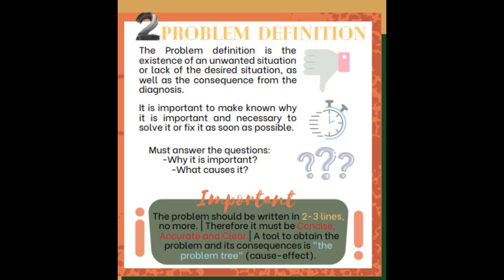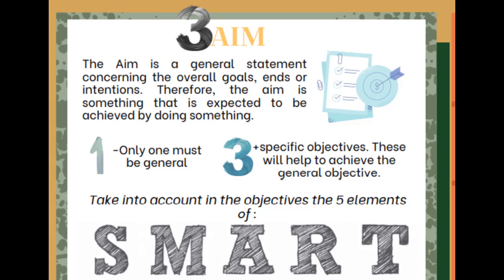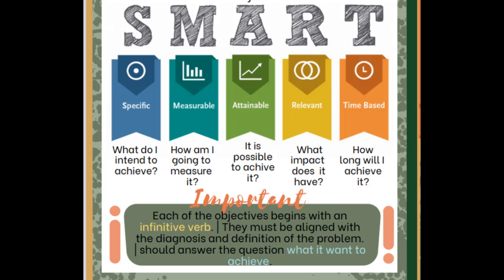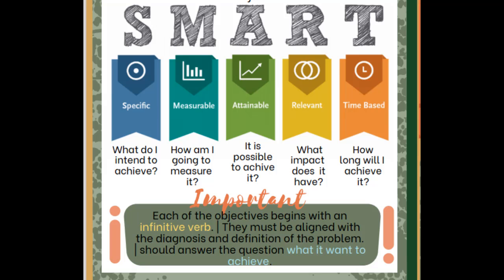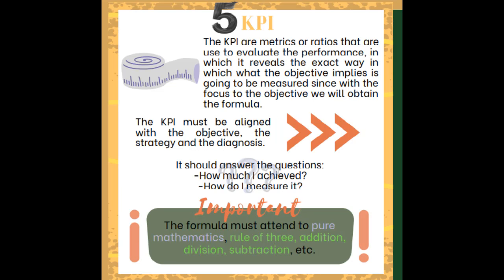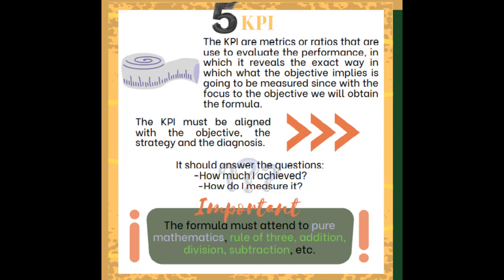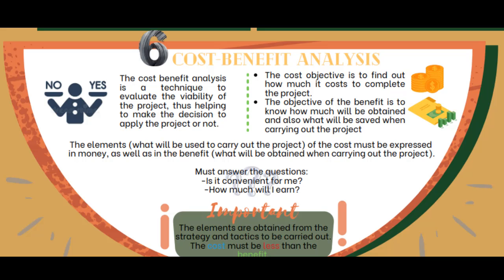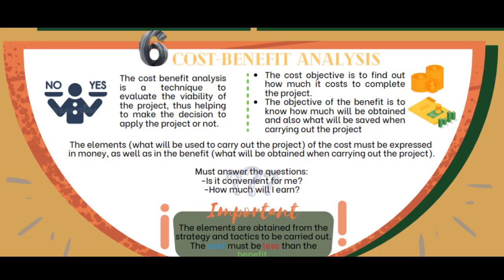EVIDENCIA DE APRENDIZAJE 19 Infographic